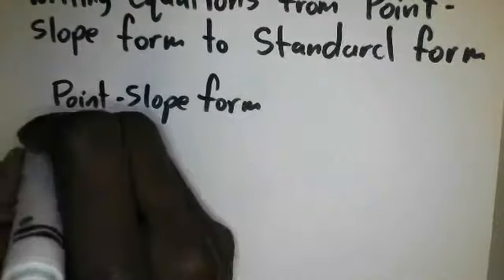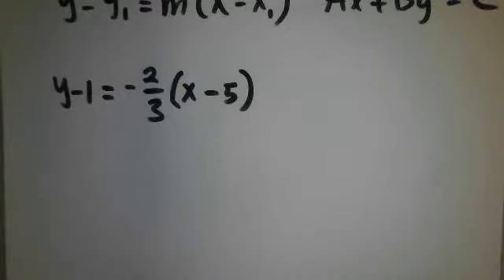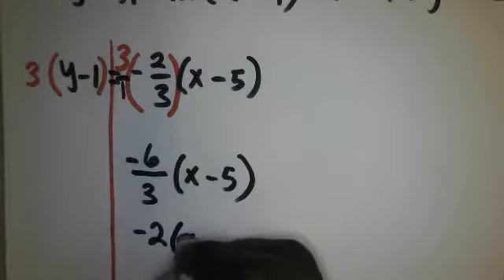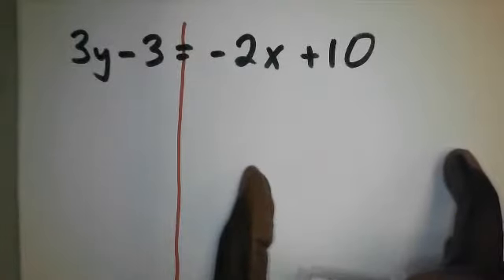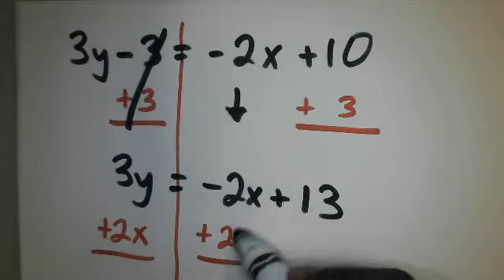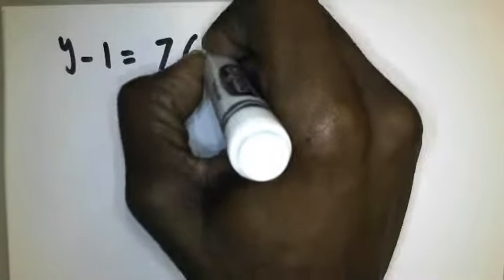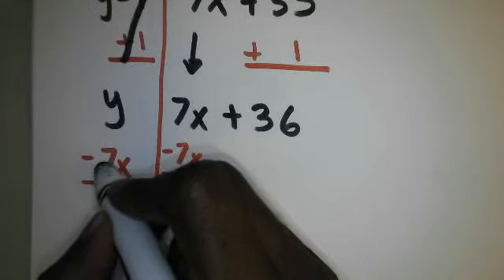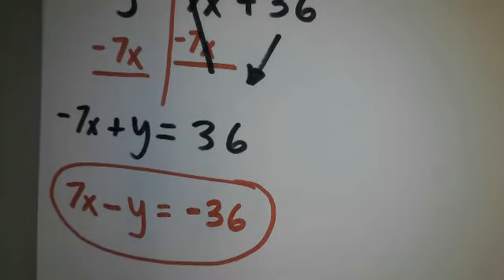4-3 writing equations from point-slope form to standard form